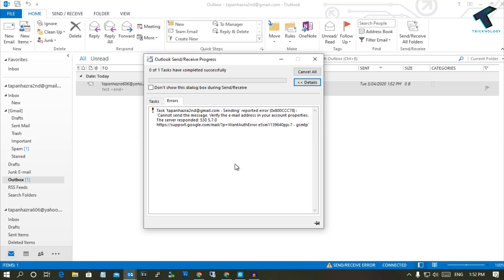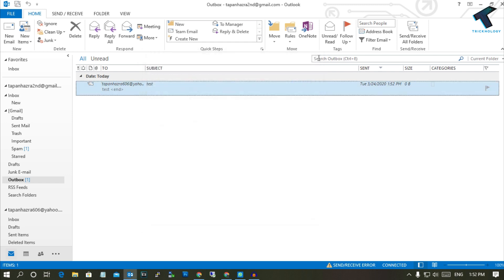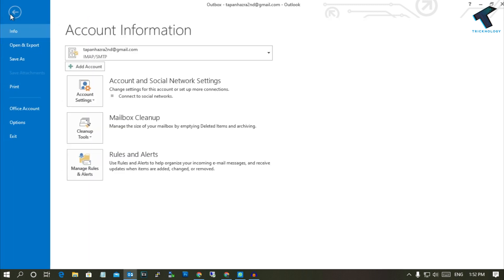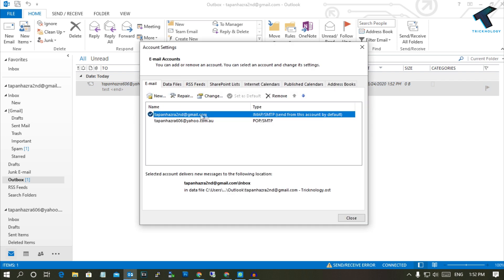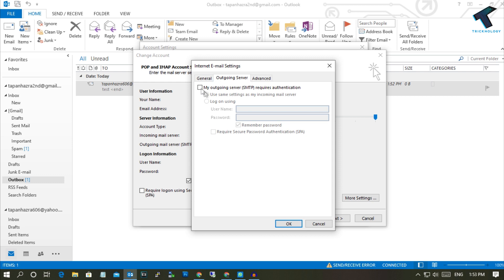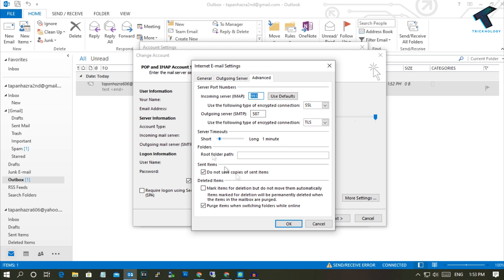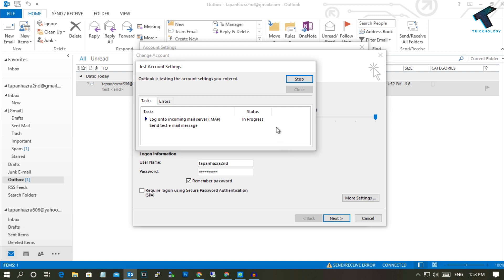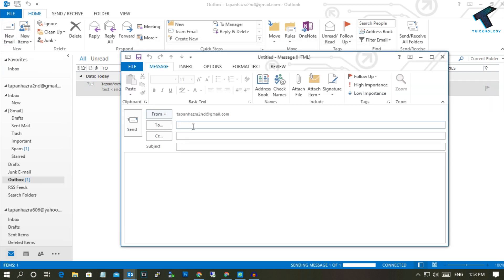How to Fix Outlook Send Receive Error [Solved]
In this video, I will show you guys how to fix any of your Outlook mail send and Receive error.